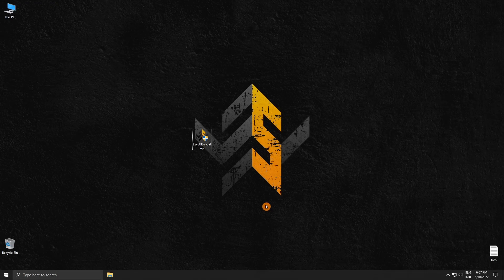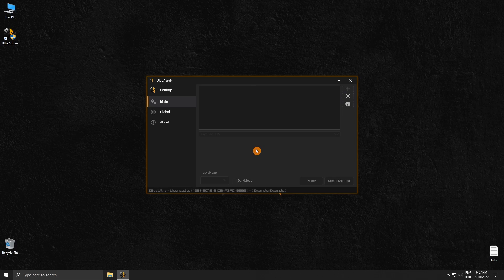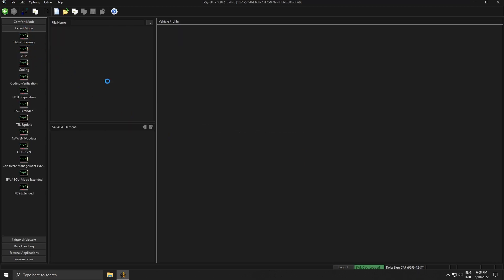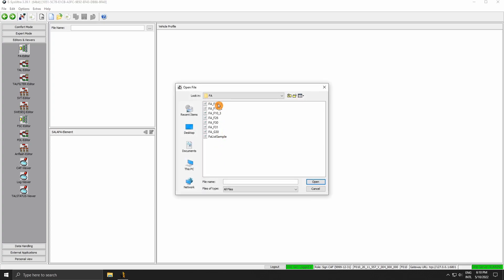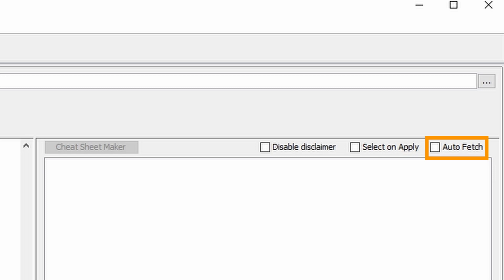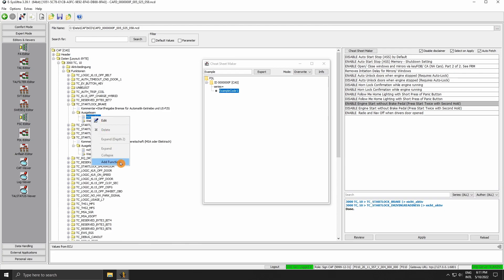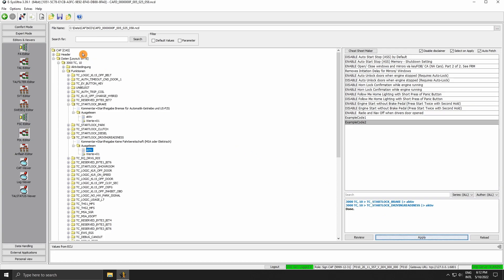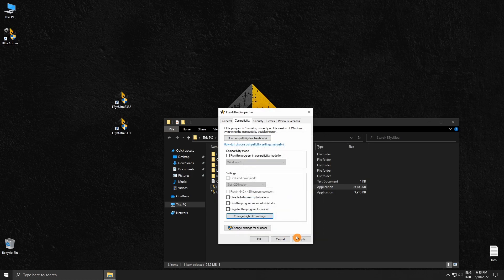ESysUltra - Setup Tutorial & Showcase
Old style cheats now load without the need for them to be ported. A lot of new features have been added since this video has been made, a new video will be made shortly.